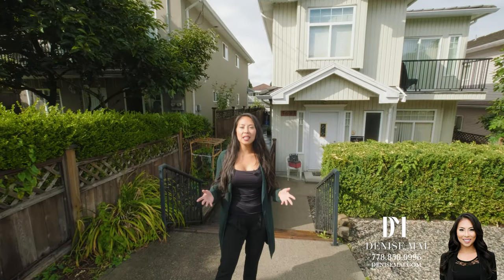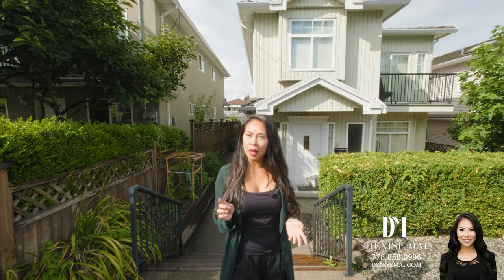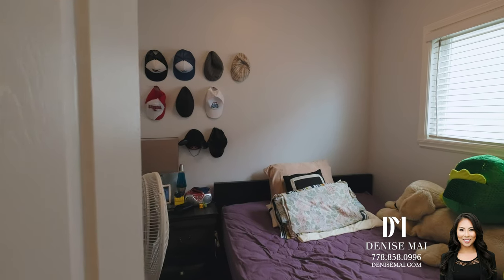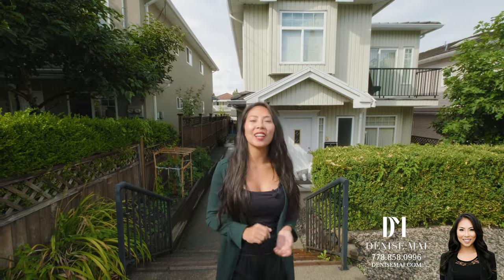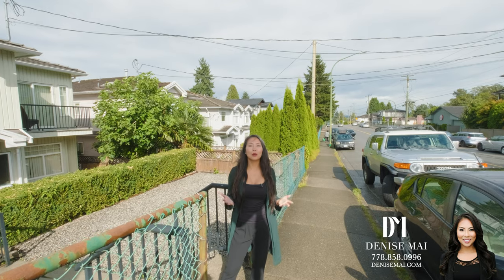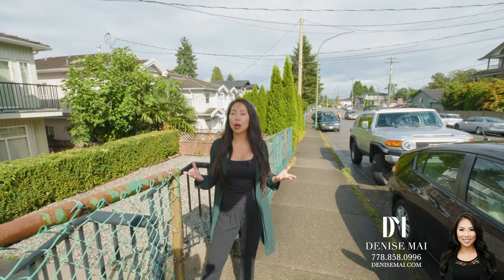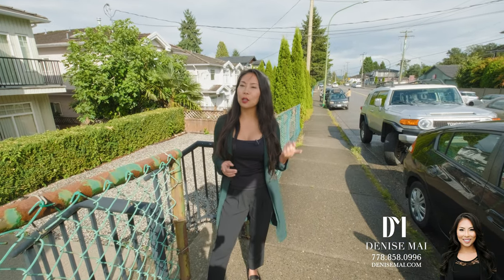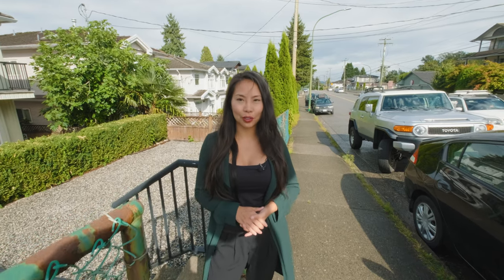Rear $798,000 Duplex with Two Suites in Central Burnaby! | Listing with Denise Mai PREC*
5681 Sprott Street, Burnaby. Unique opportunity in Central Burnaby - a rear duplex with two legal suites! This move-in ready home is perfect for a family looking for a mortgage helper or an investor. The upper suite has two bedrooms, 4-piece bathroom, open-concept living area with balcony, high ceilings, gas fireplace, crown moulding and recessed lighting. Self-contained lower level suite with seperate entrance has 1 bedroom and 4-piece bathroom, kitchen and dining area and separate living room and access to a patio. Excellent location close to Brentwood Mall, Holdom Skytrain and a bus stop right outside the door!